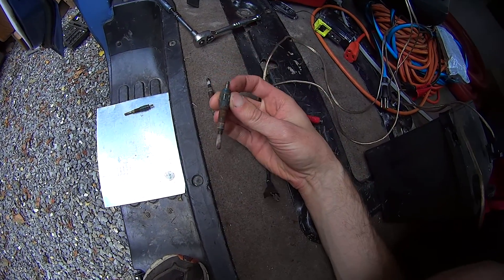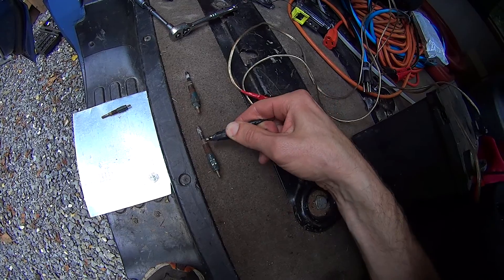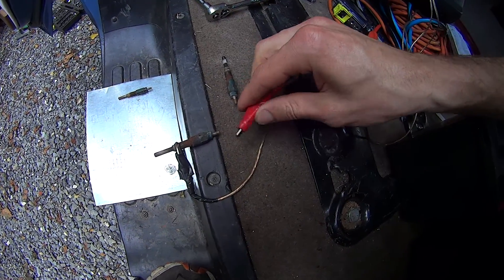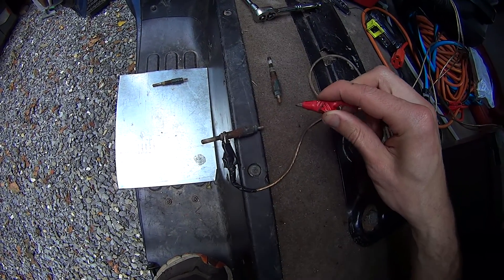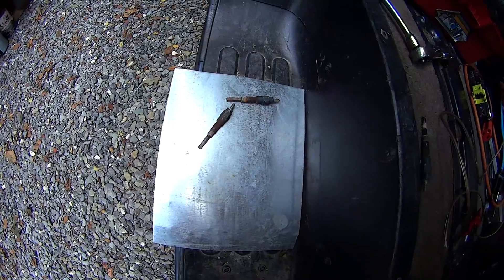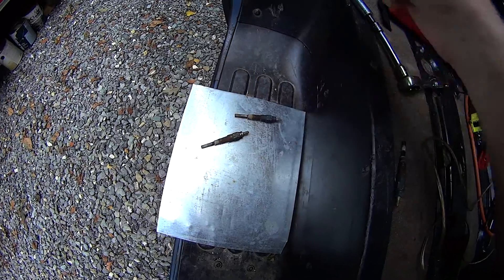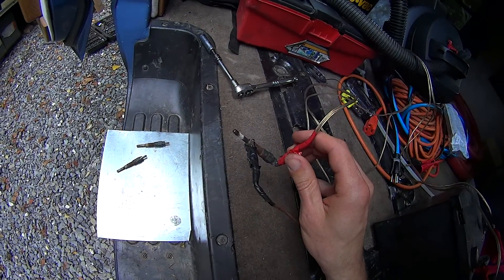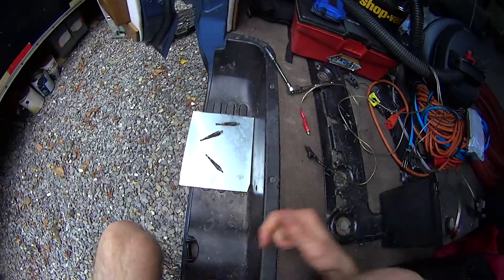Glowplug Testing - Kubota D905e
In this video I am testing glow plugs from a Kubota D905e 3 cylinder diesel engine. This engine was in a light tower, but they are in many other machines like mini excavators and scissor lifts. The engine makes about 20-22hp at 1800rpm. I couldn't get it to run so I was checking the glow plugs. If the glowplugs are bad, it would be tough to start the engine in colder weather. This engine typically doesn't need glowplug heat to fire, so the problem was not the glowplugs on this engine. I wanted to test them anyway.